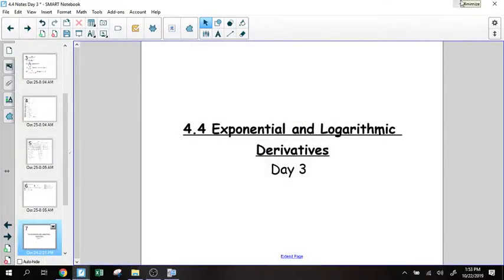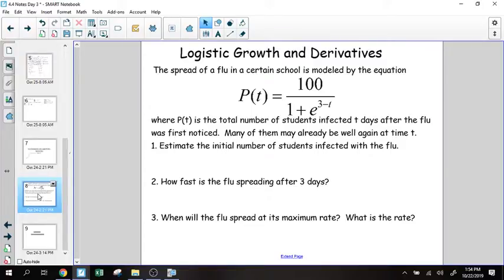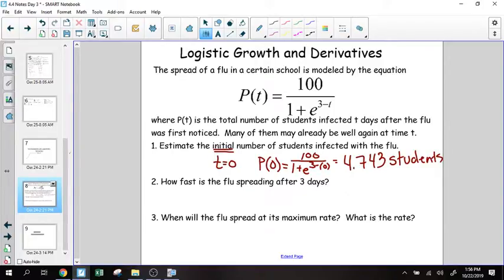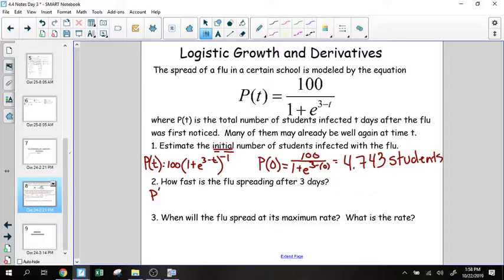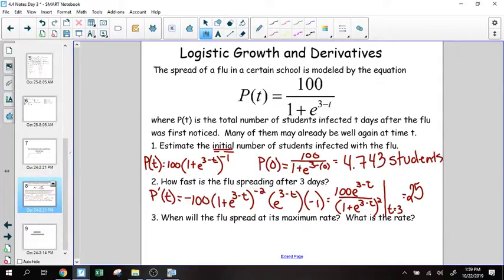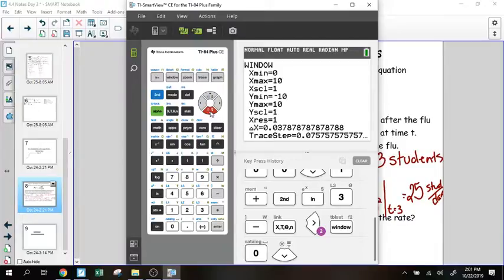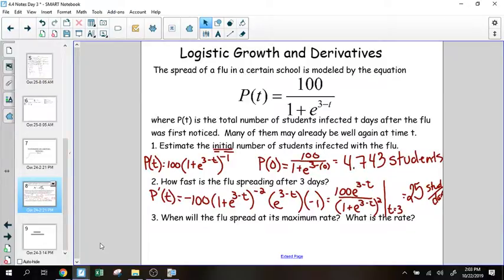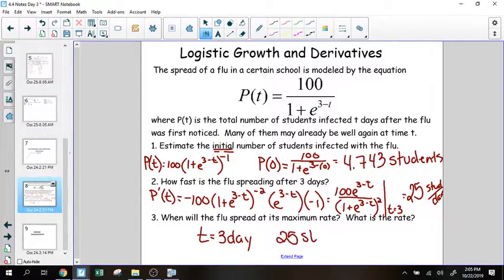4.4 Notes Day 3